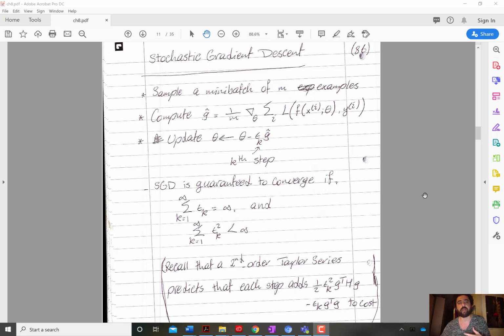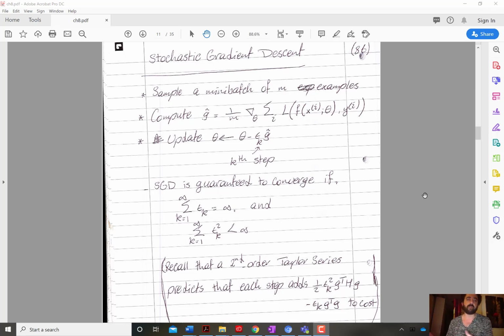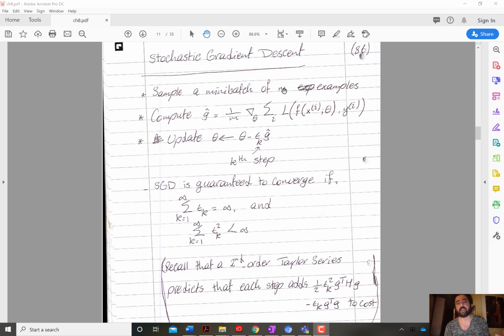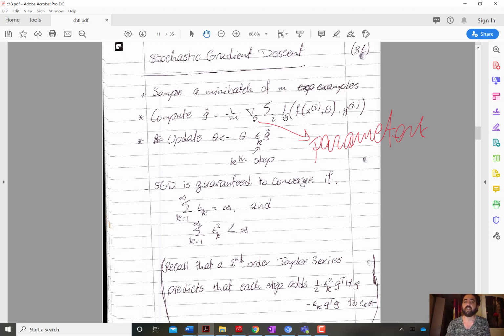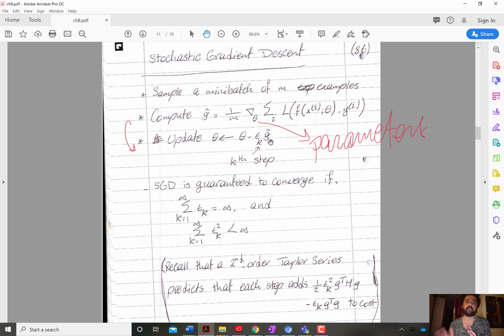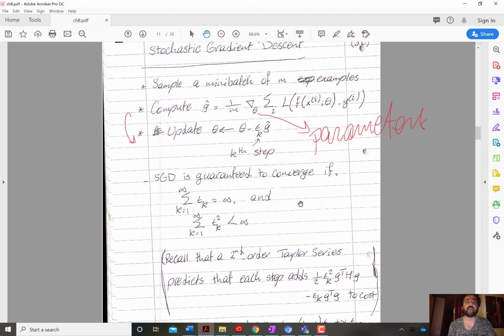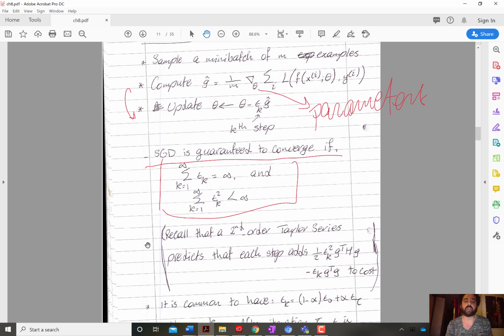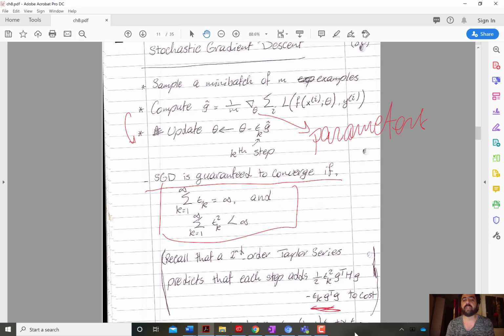Introduction to Deep Learning - Module 3 - Video 55: Introduction to Stochastic Gradient Descent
Video 55: Introduction to stochastic gradient descent (SGD) and how it works.